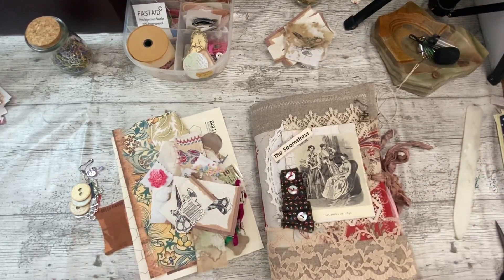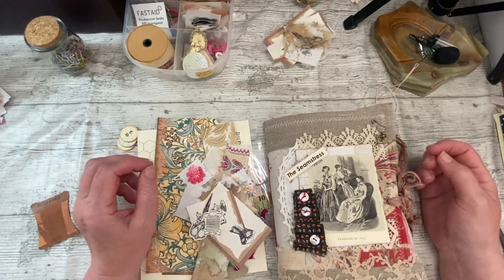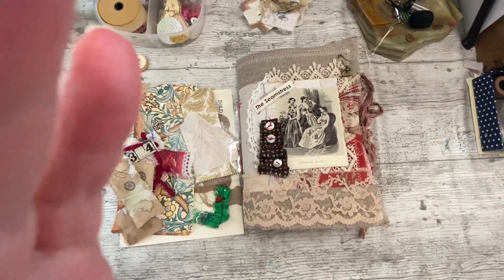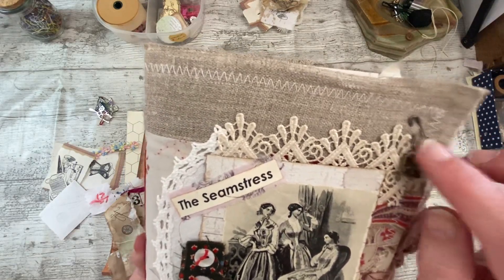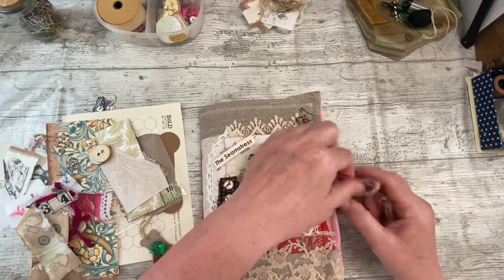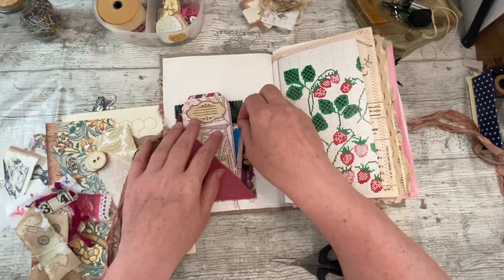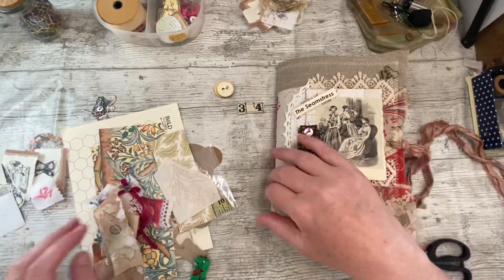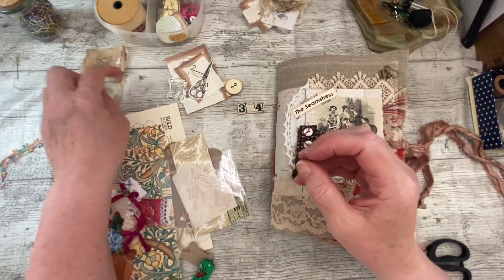Let’s have some fun embellishing these journal pages